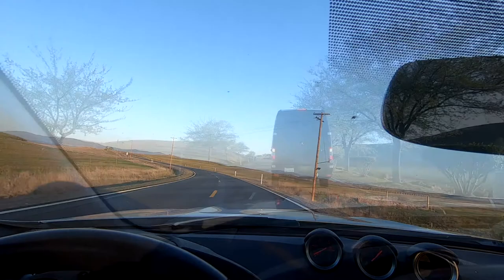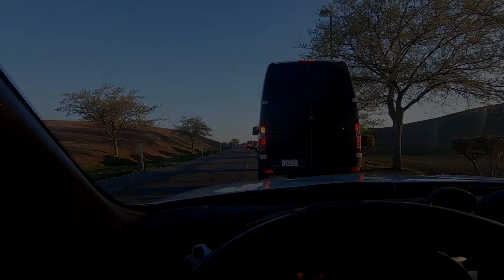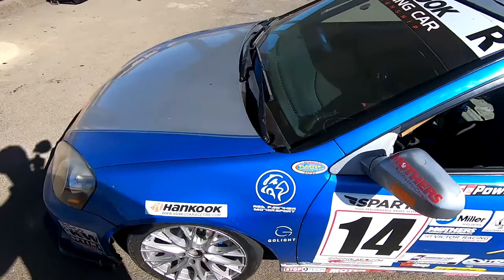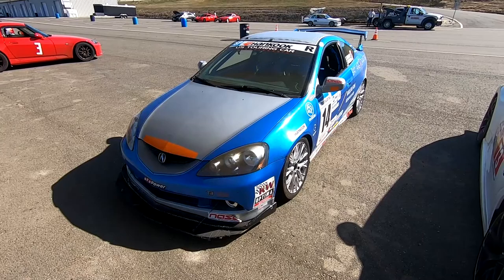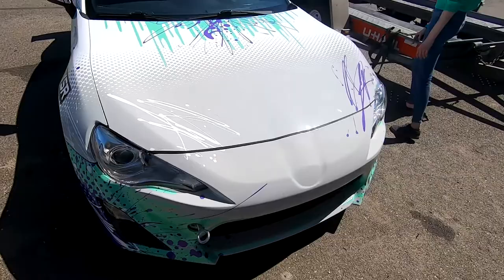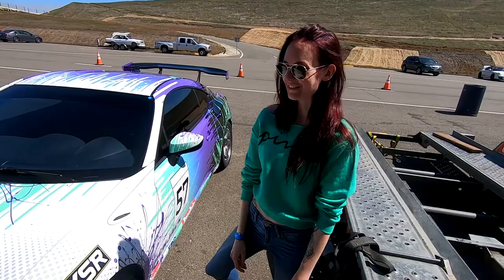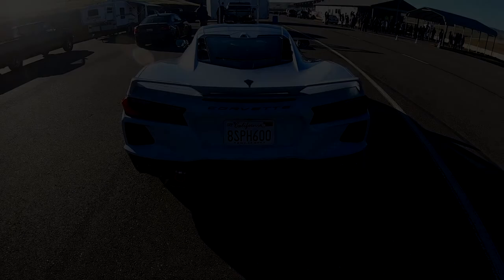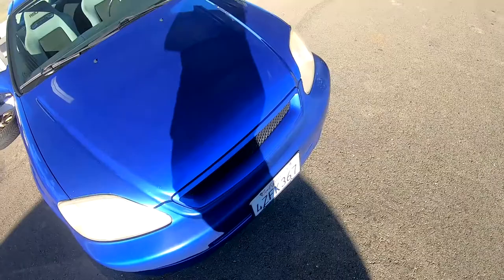FINALLY Testing out the 245whp k24 swapped RSX-S at Thunder Hill East!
In this video, I take rally driver Skye Blanco out for a ride in the RSX! Now that we have the car all sorted out, I decided to go out there and test it at speed. It was an awesome time hanging out with Skye, you can find her @blancoracingwrx_05 on IG!